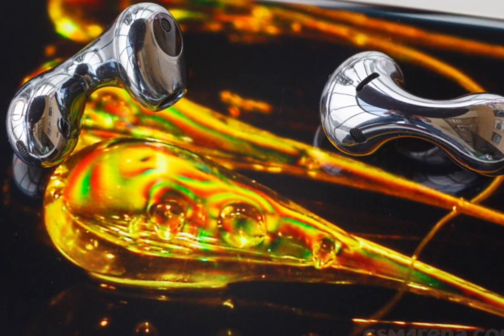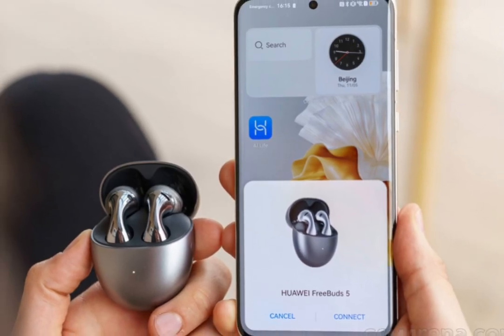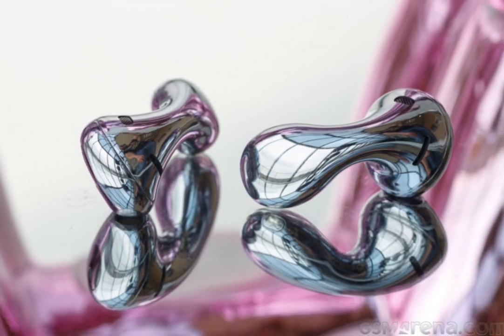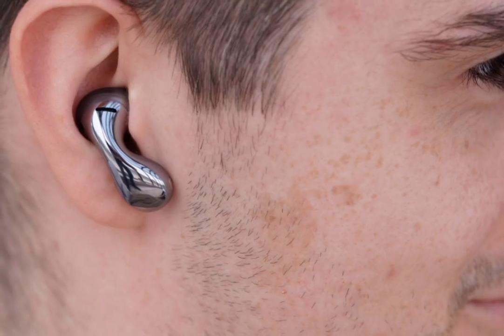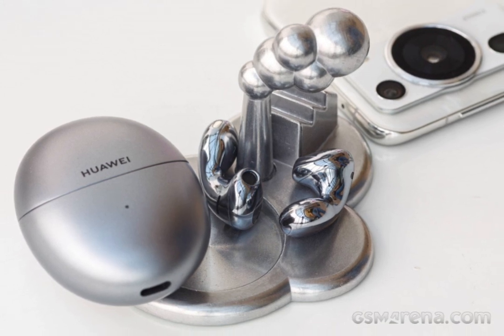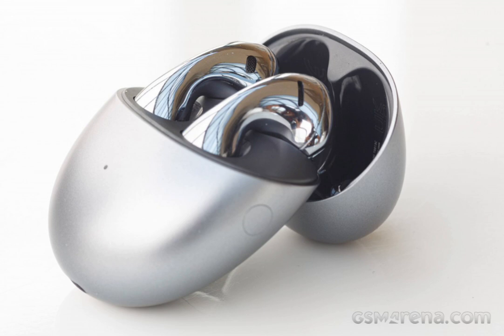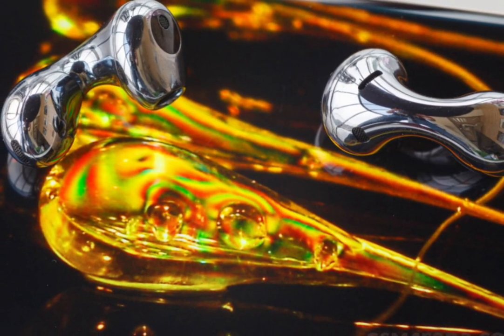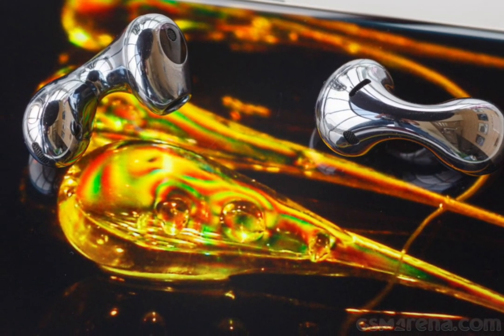Huawei FreeBuds 5 review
The FreeBuds range from Huawei has offered some great wireless earbuds over the years and the new FreeBuds 5 are the latest entry. They arrive with a bold new design, flagship-level features and a combined 30-hour battery life. FreeBuds 5 come as a successor to 2021’s FreeBuds 4, which were a solid pair of open-ear buds.
The specs department looks quite impressive with 11mm drivers, an active noise cancelation system with three microphones on each bud, multi-point pairing, LDAC support and Bluetooth 5.3 connectivity. Can these oddly shaped buds compete with the premium offerings from the competition? These are our findings.
The inspiration behind FreeBuds 5’s daring design comes from glass-making and more specifically - Prince Rupert’s drops aka Batavian/Dutch tears. The hardened glass beads are characterized by unusually strong rigidity in the round end of the glass which can withstand heavy blows while the tail end side is susceptible to fractures that can disintegrate the entire piece into dust.